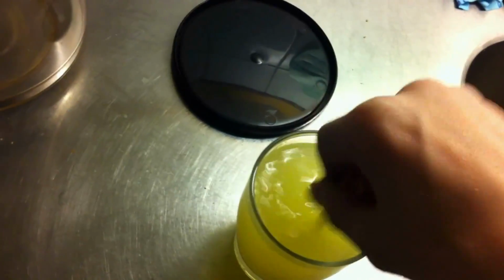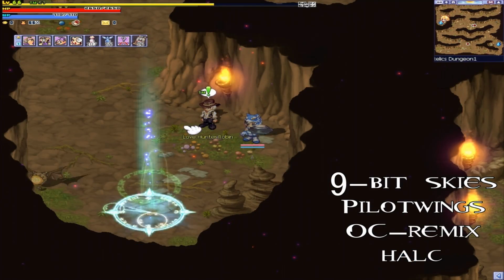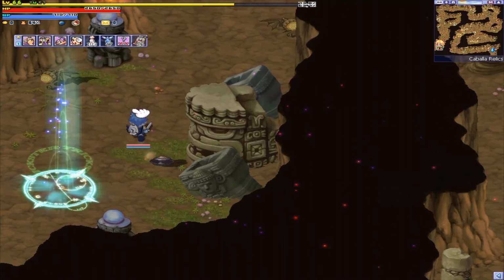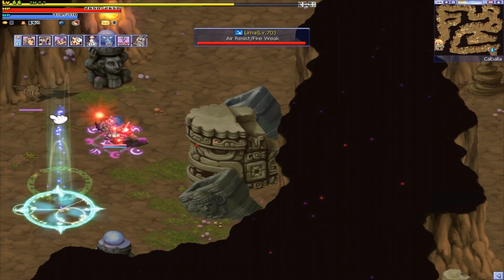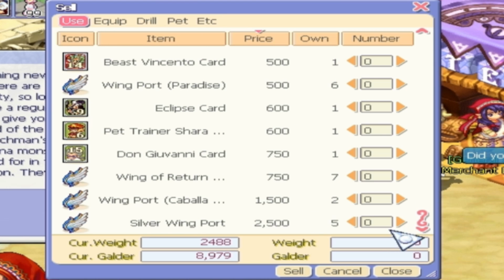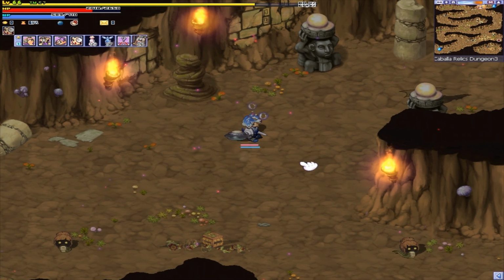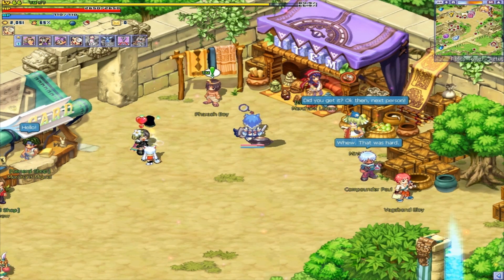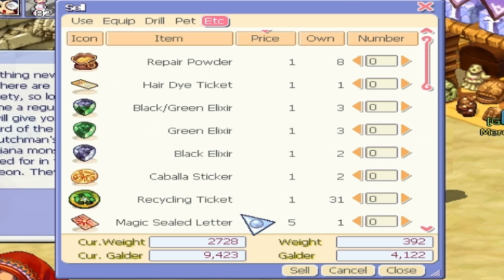Trickster Online Money guides 2 - Caballa relics dungeon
The next step in my npc-selling moneyguide in Trickster with Compounded. This time I took a few gamethemes along as well. And the intro isn´t that long this time either.
Through the caves of Caballa dungeon we go and meet some easy enemies and some complicated... here´s looking at you Naranjo!

Remixers

halc

Joshua Morse

The rest of themes are from Shin Megami Tensei Persona made by Shoji Meguro.
I just hope they don´t nag about it though... I REALLY, REALLY like the style in their themes!